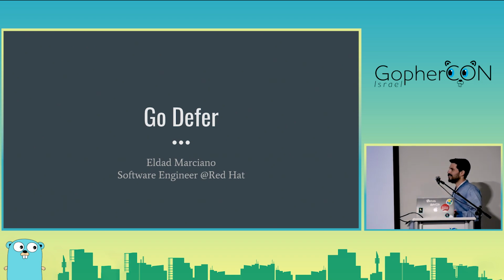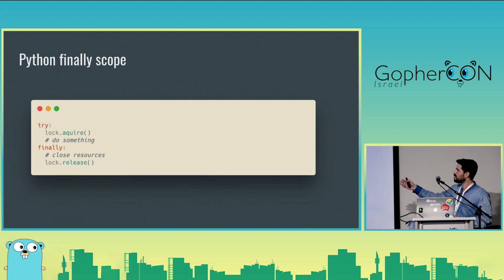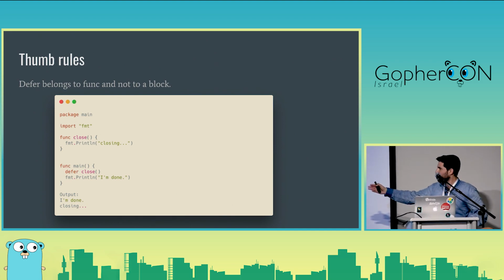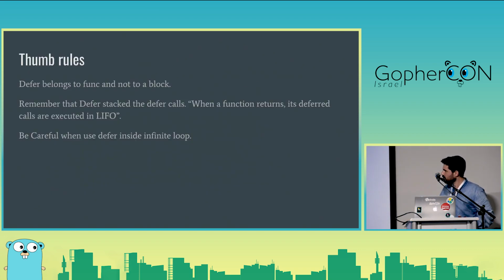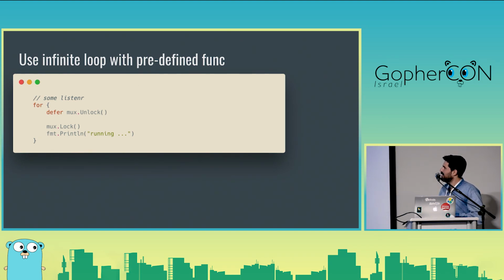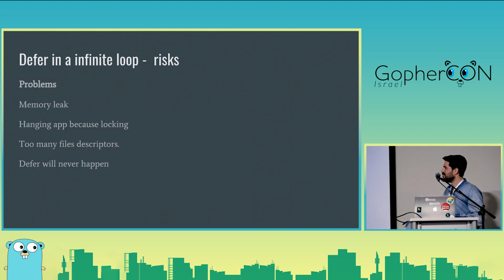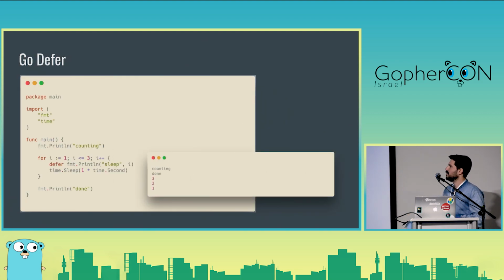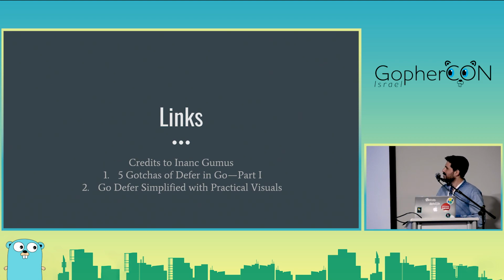go defer / Eldad Marciano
As you may know golang is a GC lang. many times we write a peace of code, but we may forgot to defer some objects. memory leaks, over allocations, guess what we may defer some objects. in this talk i’m going dive into some edge cases that might cause to bad performance and even memory leaks

Many times we are not deferring an resources while coding applications. this is very important to use modules that has good defering, also it’s tricky where we’re going to place the defer statement.